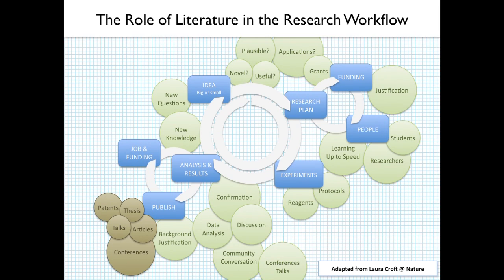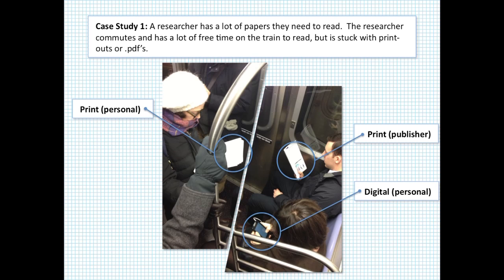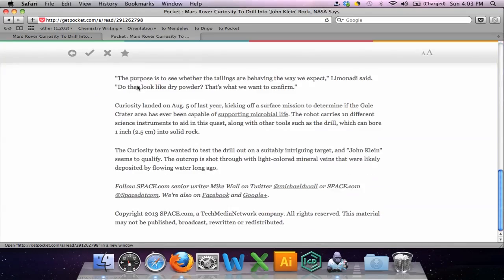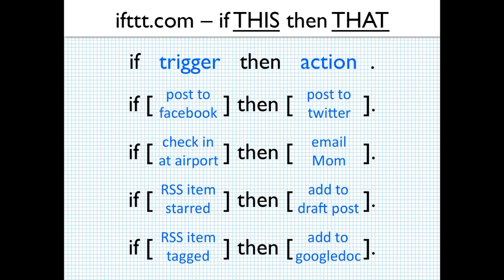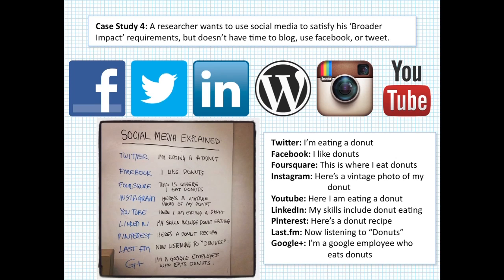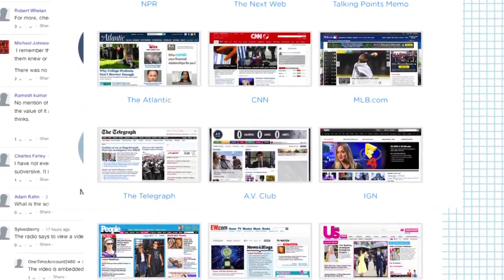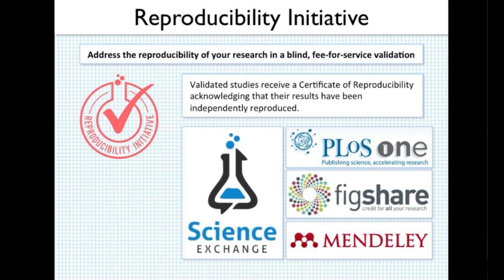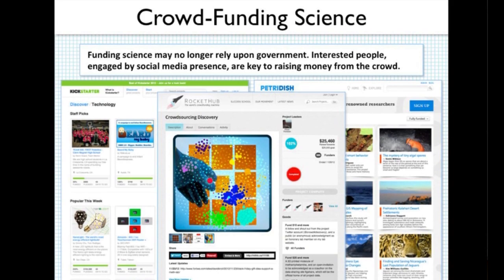NME 2013 - New and Emerging Technologies to Support Research in the 21st Century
Jeffrey Lancaster discusses tools, techniques, and workflows to address problems encountered by real-world researchers at the New Media in Education 2013 conference held February 1, 2013 at Columbia University.

The New Media in Education Conference (NME) is a one-day biennial event sponsored by the Columbia Center for New Media Teaching and Learning (CCNMTL) that brings together the Columbia community and colleagues in higher education technology for dialogue around technology in education and academic life.

Subtitled "Bits to Breakthroughs," NME 2013 focused on how new media can enhance educational initiatives for meaningful local and global impact.  Speakers from Columbia and beyond addressed critical issues affecting education and technology today, such as online learning, digital publishing, and social media.

NME 2013 is the sixth biennial conference hosted by the Columbia Center for New Media Teaching and Learning. Since CCNMTL's first NME conference in 2001, these free events have brought together the Columbia community to explore how digital tools and emerging technologies can enhance teaching and learning. Past conferences have focused on new media in the classroom, global education, and CCNMTL's strategic initiatives.

For additional information on the New Media in Education conferences, please